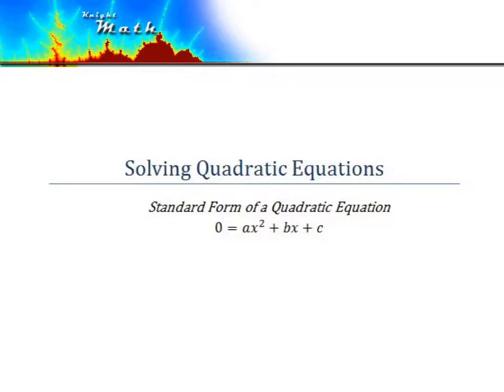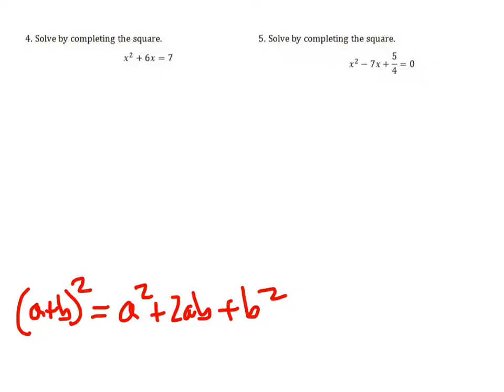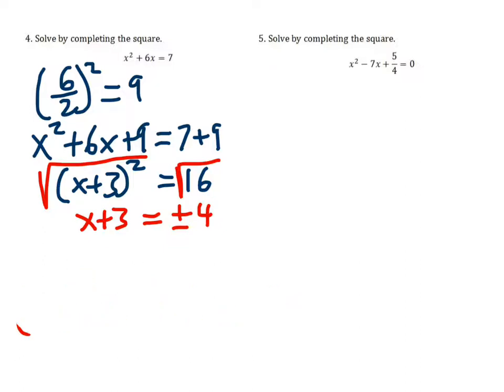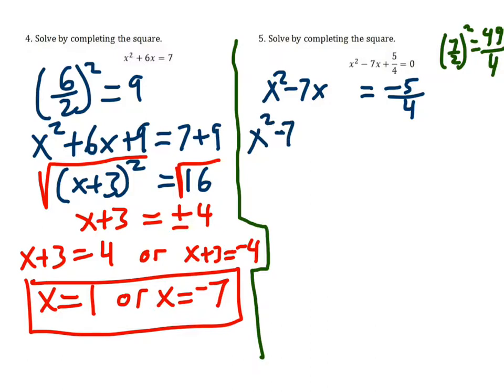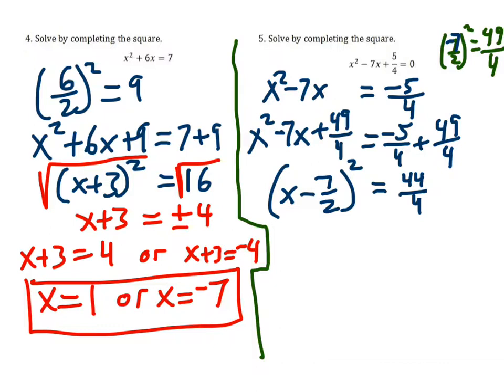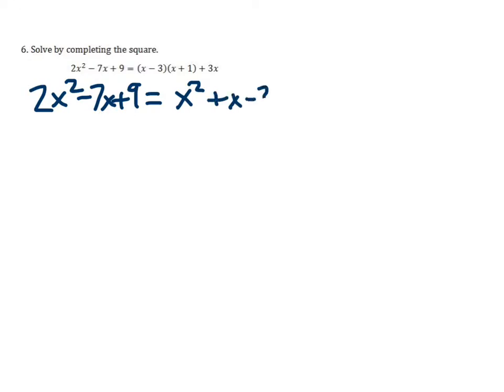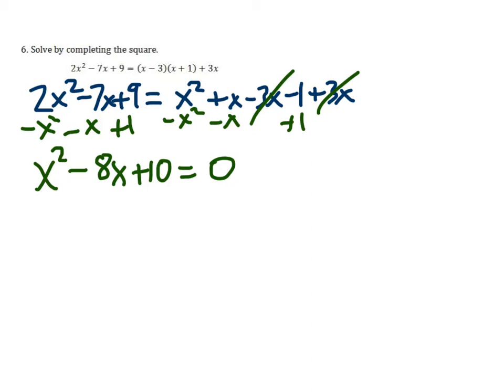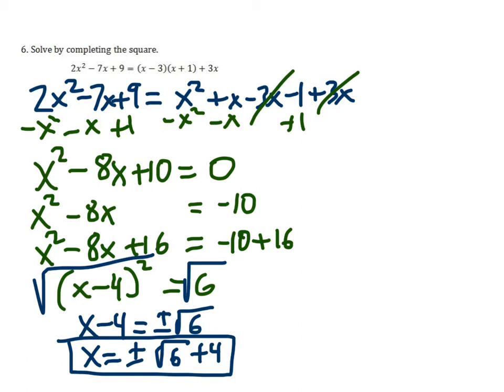Quadratic Equation Review 2: Completing the Square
Quadratic Equation Review